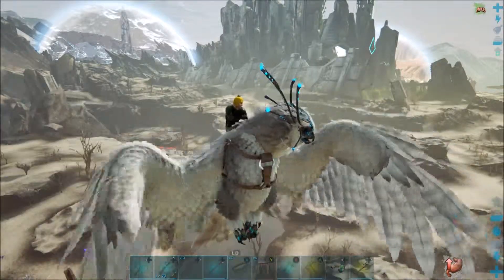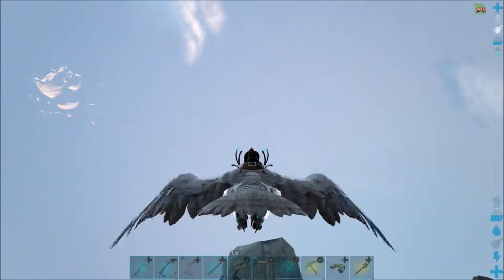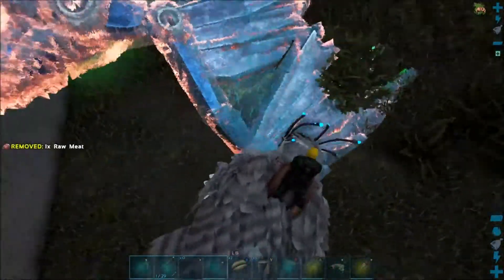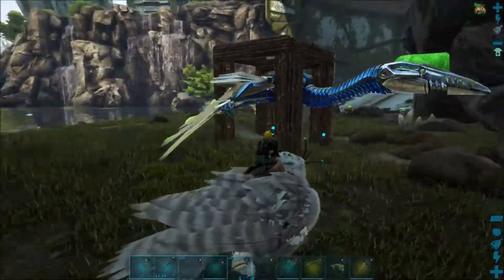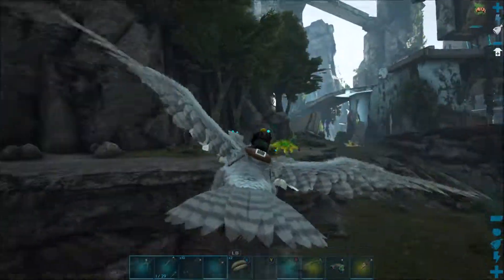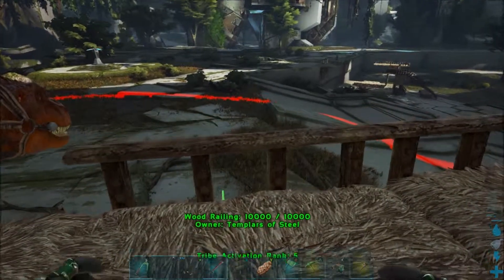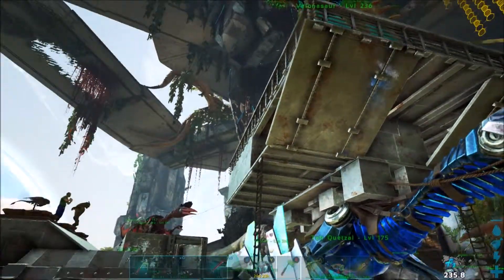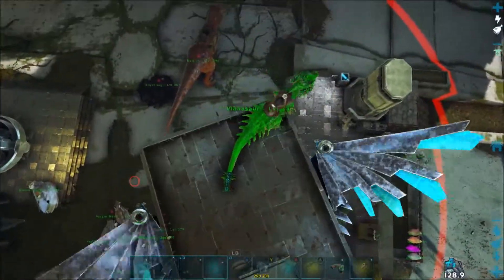[Ep12] War Quetzal Taming and Building [Ark Extinction Lets Play Ep12]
In this episode I found a tek Quetzal wandering around in the wasteland and I kite it back to the city to tame it. Then after taming I build a large platform on it to put velonosaurs for taking on the Desert Titan.